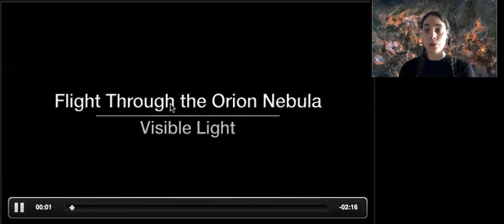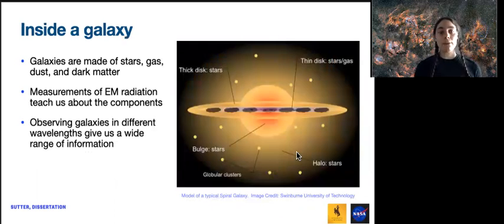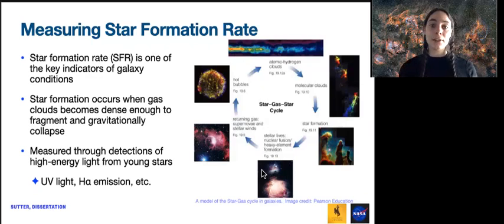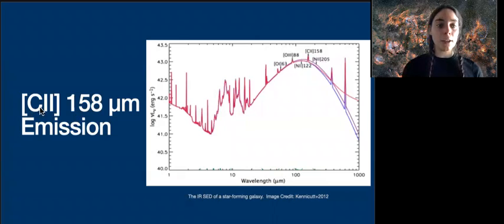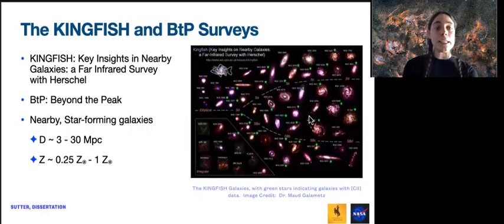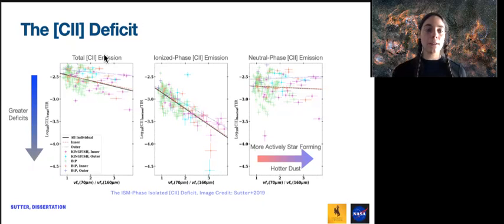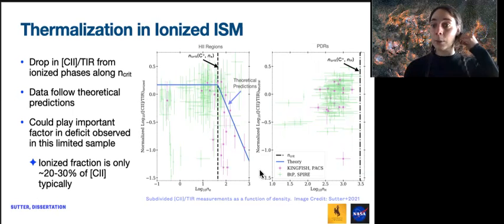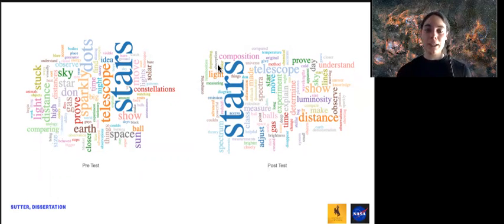Disentangling the Causes and Consequences of the [CII] Deficit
Jessica Sutter Thesis Defense, February 2021